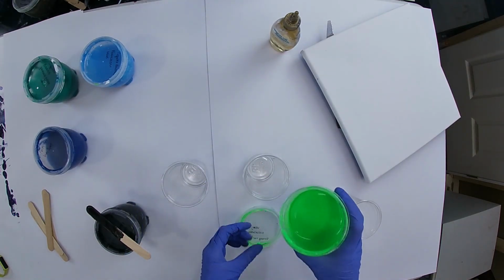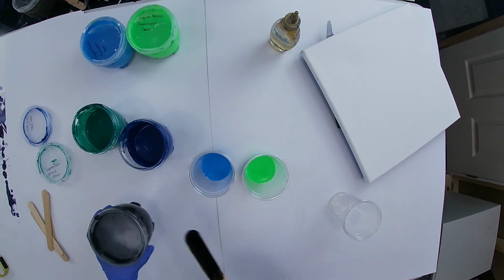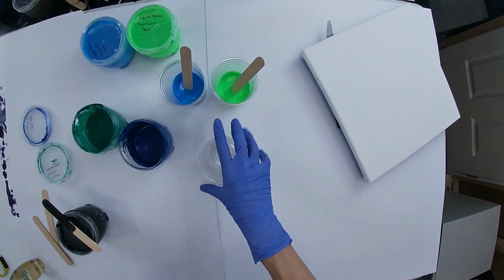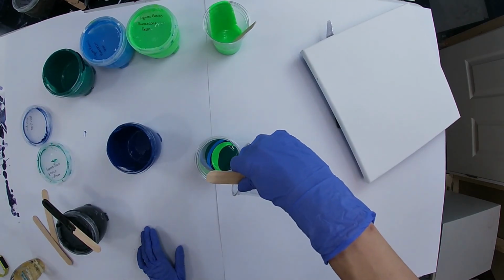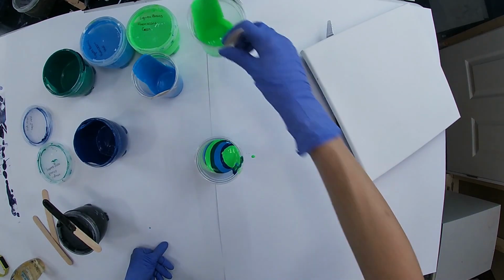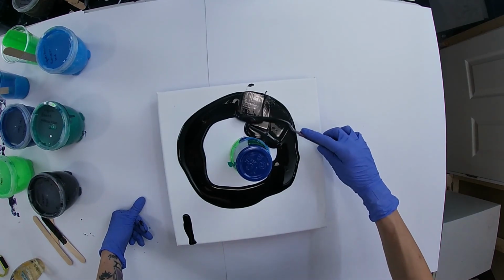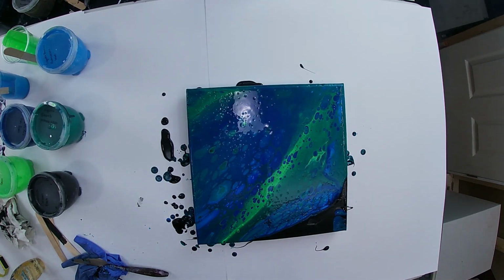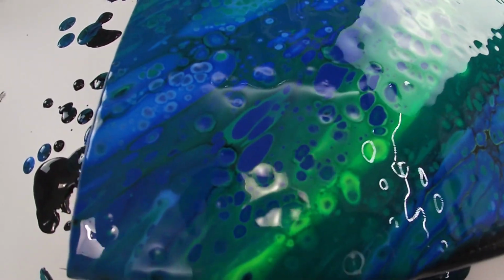Acrylic Pour Painting - BRIGHT BLUE and GREEN Acrylic Pour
Fluid art has always been a way for me to relieve stress and help me cope with depression. I've never really had the opportunity to give back like this before, so I figured I would give it a try. I wanted to start small by giving acrylic fluid art for my friends. This bright blue and green flip cup is for Laura!

I've recently decided to start painting for friends as a way to stop CHASING THE MONEY! I felt like giving acrylic pour paintings to those that have had an impact on my life. I don't have many friends so I really value the ones that I do have.

For each painting, I eyeball about 40% acrylic paint, 40% Floetrol, 20% water, and 1 - 3 drops of silicone oil in the colors I choose. I sign every piece and cover them with 3 coats of Krylon low-odor, clear gloss spray. I do most of my pour painting with Liquitex or Artist's Loft unless I see something fancy while I`m out.

***Please Note: It takes about 30 days for each painting to fully cure. At this point, they are washed with soapy water to remove the silicone residue on the surface. They are then sealed with Krylon Clear Gloss Spray or gloss varnish.***